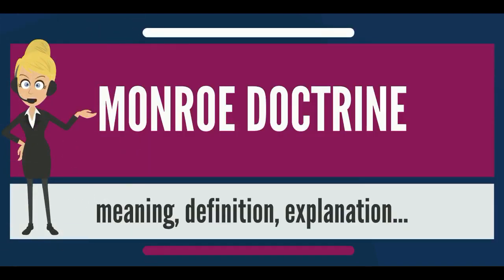What is MONROE DOCTRINE? What does MONROE DOCTRINE mean? MONROE DOCTRINE meaning & explanation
What is MONROE DOCTRINE? What does MONROE DOCTRINE mean? MONROE DOCTRINE meaning - MONROE DOCTRINE definition - MONROE DOCTRINE explanation.

Source: Wikipedia.org article, adapted under license.

The Monroe Doctrine was a U.S. policy of opposing European colonialism in the Americas beginning in 1823. It stated that further efforts by European nations to take control of any independent state in North or South America would be viewed as "the manifestation of an unfriendly disposition toward the United States." At the same time, the doctrine noted that the U.S. would recognize and not interfere with existing European colonies nor meddle in the internal concerns of European countries. The Doctrine was issued in 1823 at a time when nearly all Latin American colonies of Spain and Portugal had achieved or were at the point of gaining independence from the Portuguese and Spanish Empires.

President James Monroe first stated the doctrine during his seventh annual State of the Union Address to Congress. The term "Monroe Doctrine" itself was coined in 1850. By the end of the 19th century, Monroe's declaration was seen as a defining moment in the foreign policy of the United States and one of its longest-standing tenets. It would be invoked by many U.S. statesmen and several U.S. presidents, including Ulysses S. Grant, Theodore Roosevelt, John F. Kennedy, Ronald Reagan and many others.

The intent and impact of the Monroe Doctrine persisted with only minor variations for more than a century. Its stated objective was to free the newly independent colonies of Latin America from European intervention and avoid situations which could make the New World a battleground for the Old World powers, so that the U.S. could exert its own influence undisturbed. The doctrine asserted that the New World and the Old World were to remain distinctly separate spheres of influence, for they were composed of entirely separate and independent nations.

After 1898, Latin American lawyers and intellectuals reinterpreted the Monroe doctrine in terms of multilateralism and non-intervention. In 1933, under President Franklin Roosevelt, the U.S. went along with the new reinterpretation, especially in terms of the Organization of American States.

The U.S. government feared the victorious European powers that emerged from the Congress of Vienna (1814–1815) would revive the monarchical government. France had already agreed to restore the Spanish Monarchy in exchange for Cuba. As the revolutionary Napoleonic Wars (1803–1815) ended, Prussia, Austria, and Russia formed the Holy Alliance to defend monarchism. In particular, the Holy Alliance authorized military incursions to re-establish Bourbon rule over Spain and its colonies, which were establishing their independence.:153–5

Great Britain shared the general objective of the Monroe Doctrine, albeit from an opposite standpoint and ultimate aim, and even wanted to declare a joint statement to keep other European powers from further colonizing the New World. The British Foreign Secretary George Canning wanted to keep the other European powers out of the New World fearing that its trade with the New World would be harmed if the other European powers further colonized it. In fact, for many years after the Monroe Doctrine took effect, Britain, through the Royal Navy, was the sole nation enforcing it; the U.S. lacking sufficient naval capability. Allowing Spain to re-establish control of its former colonies would have cut Great Britain off from its profitable trade with the region. For that reason, Canning proposed to the U.S. that they mutually declare and enforce a policy of separating the New World from the Old. The U.S. resisted a joint statement because of the recent memory of the War of 1812, leading to the Monroe administration's unilateral statement.